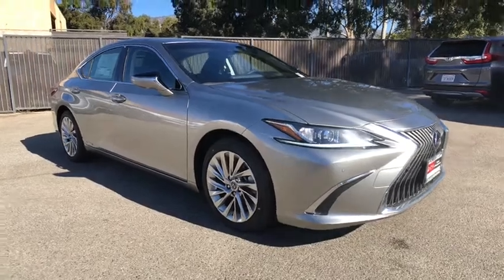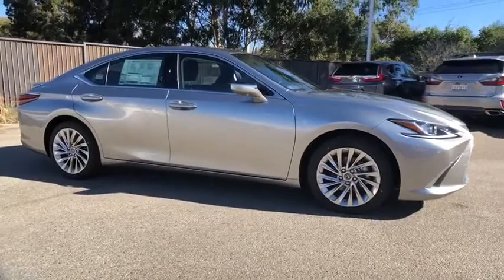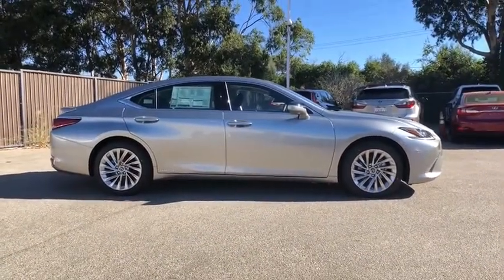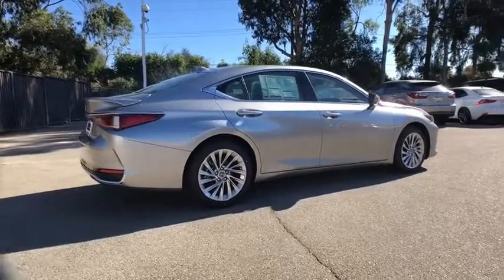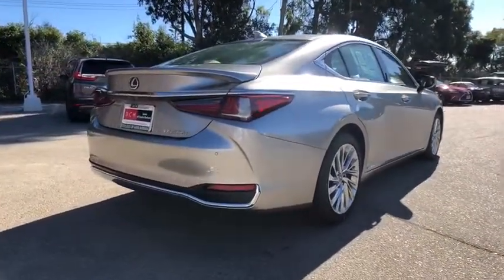2019 Lexus ES Santa Barbara, Santa Maria, Carpenteria, Montecito, Buellton, Goleta, CA LS91154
New 2019 Lexus ES available in Santa Barbara, California at DCH Lexus of Santa Barbara. Servicing the Santa Maria, Carpenteria, Montecito, Buellton, Goleta, CA area.
2019 Lexus ES 300h Luxury - Stock#: LS91154 - VIN#: JTHB21B13K2027228

DCH Lexus of Santa Barbara
350 Hitchcock Way